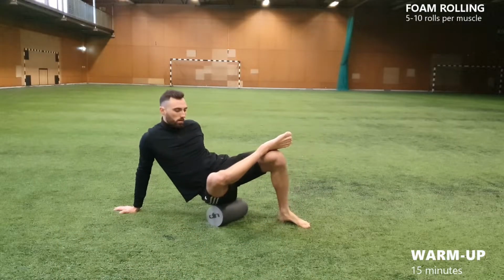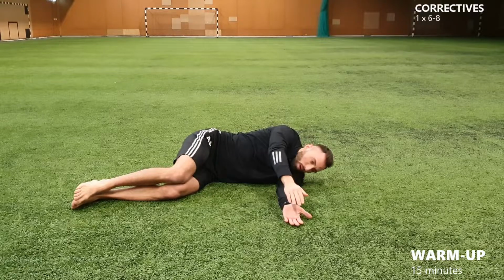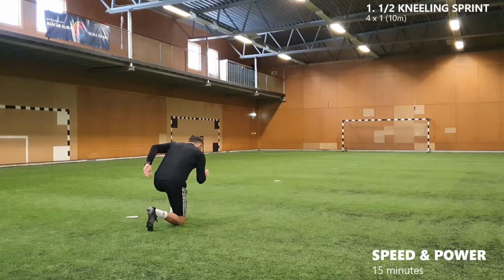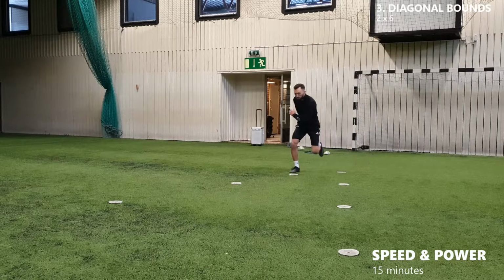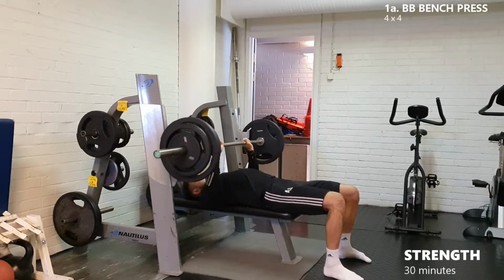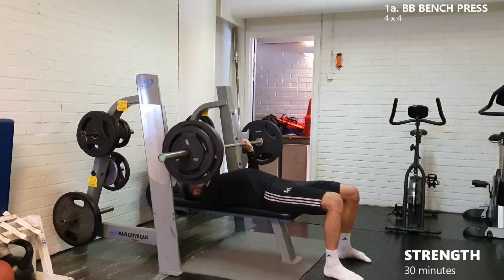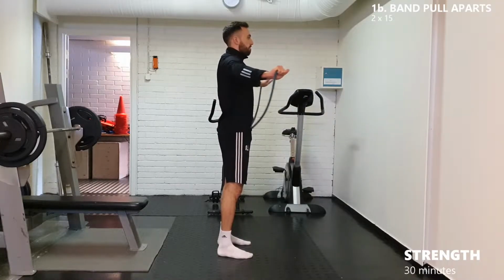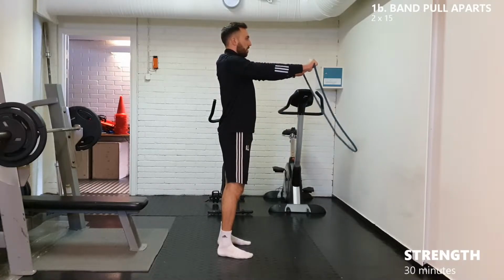Dynamic Upper Body Strength Workout For Athletes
This video takes you through a full dynamic upper body strength workout.